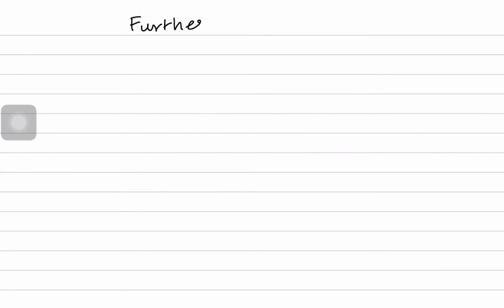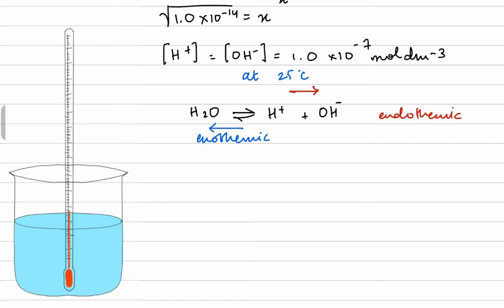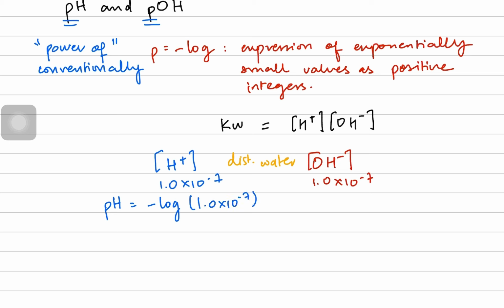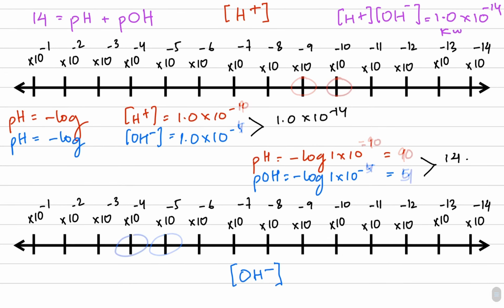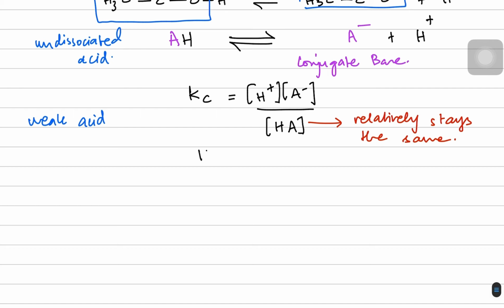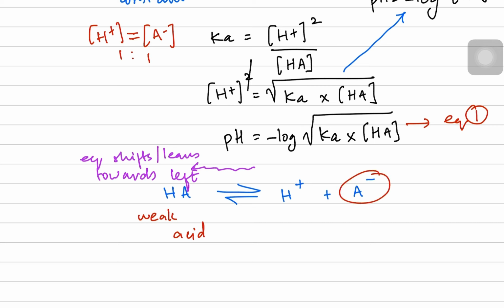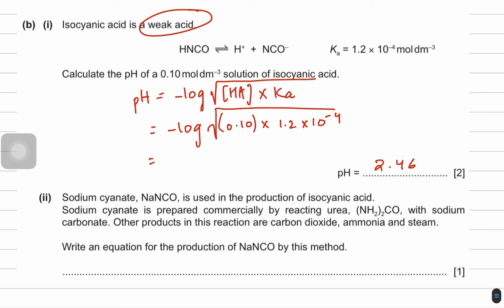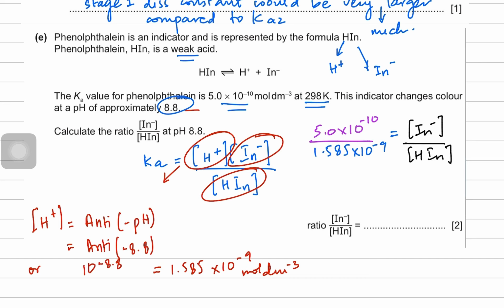A2 Level Chemistry - Further Equilibria (Kw, Ka and pKa)